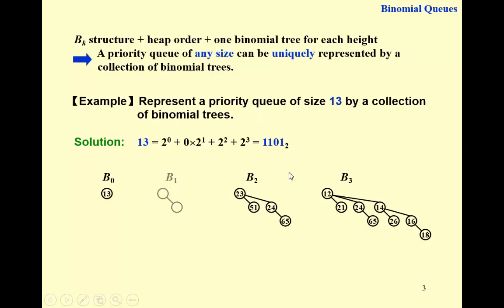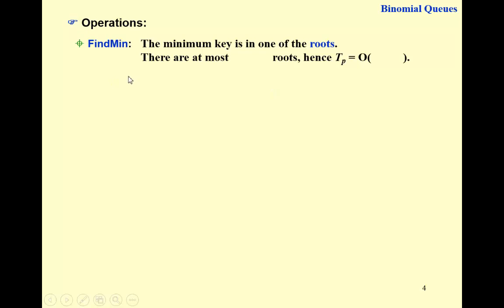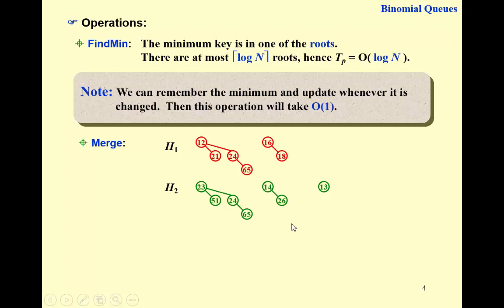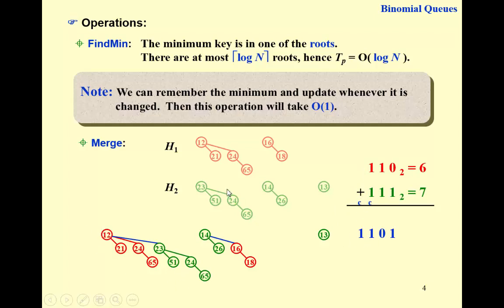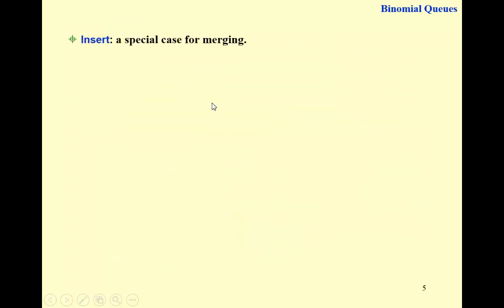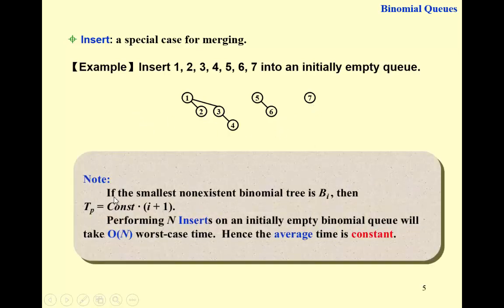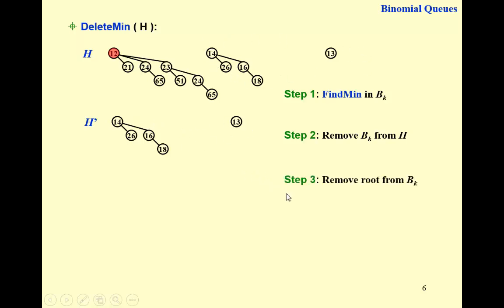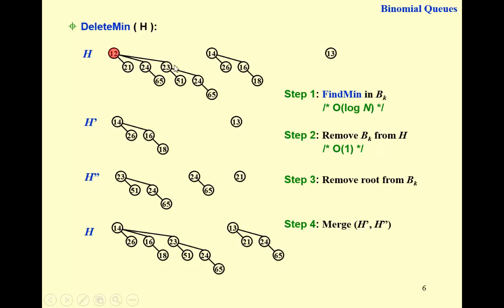17 Binomial Queue (Operations)